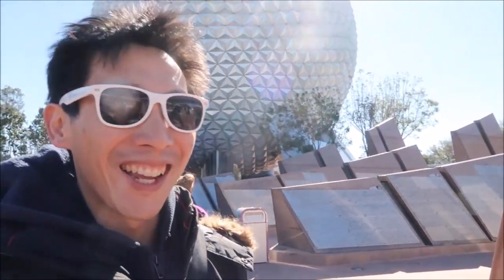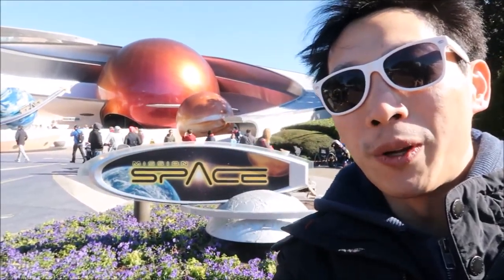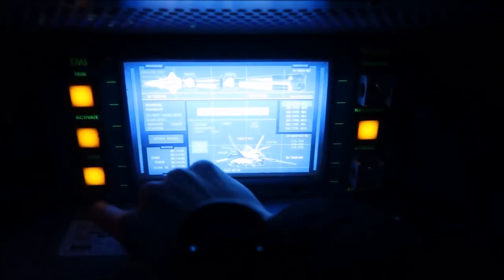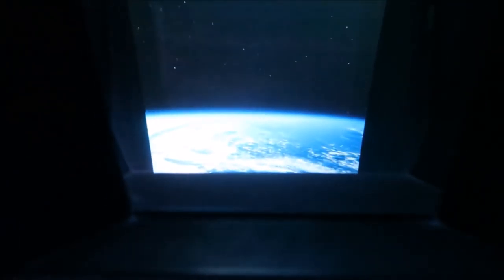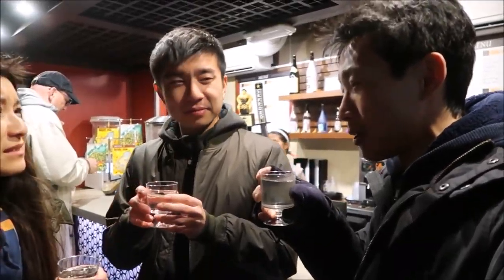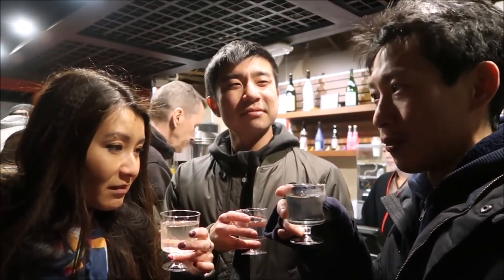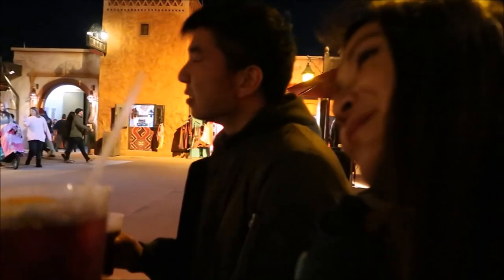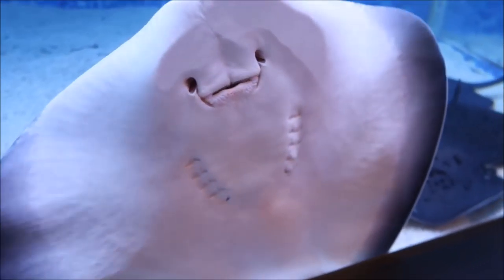Epcot Space Shuttle Launch Vlog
This is a VLOG. A vlog about Epcot ticket prices, about Mission: Earth rocket launch into space and feeling the full force of 2.5Gs in a large centrifuge machine, about visiting various mock countries, about tricking friends for fun, and about having a great time.